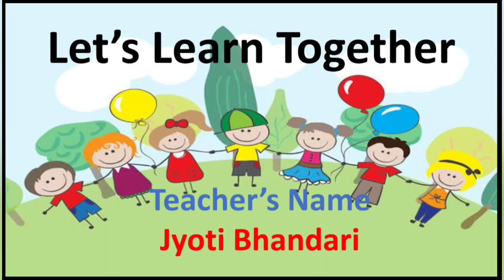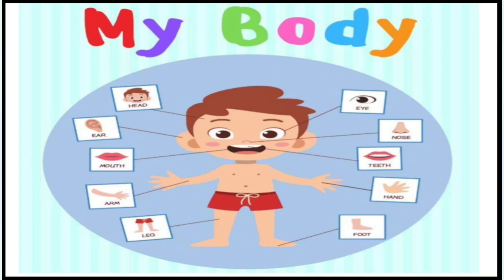My Body l Worksheet on BodyParts l EVS Worksheets for grade 1, 2 and 3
EVS Worksheets